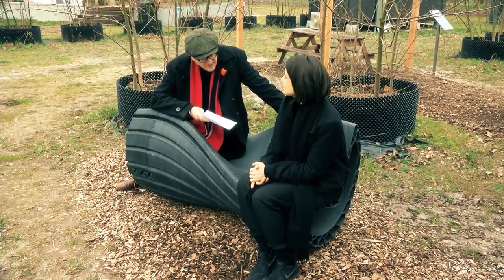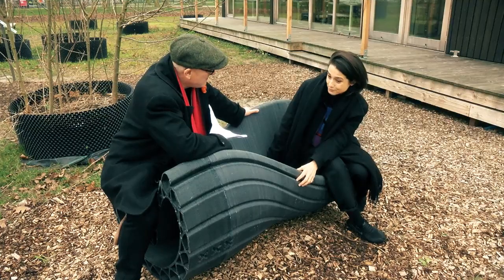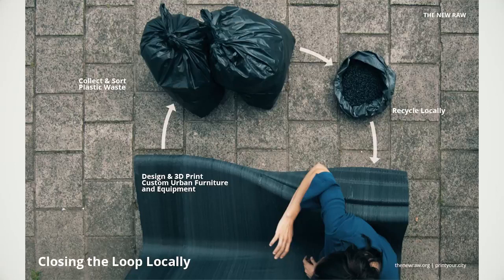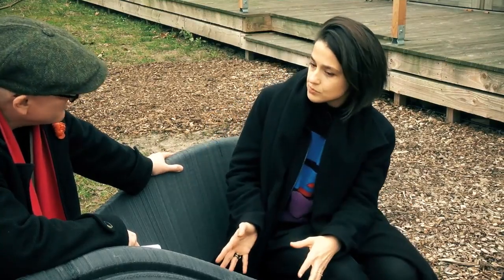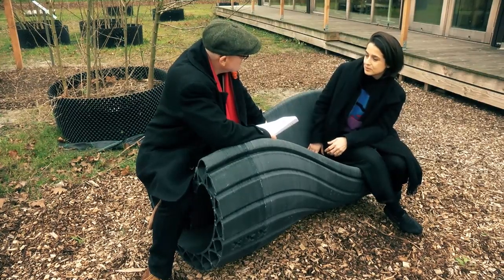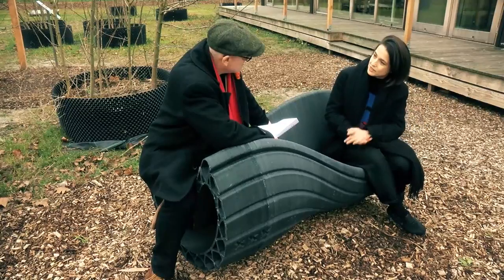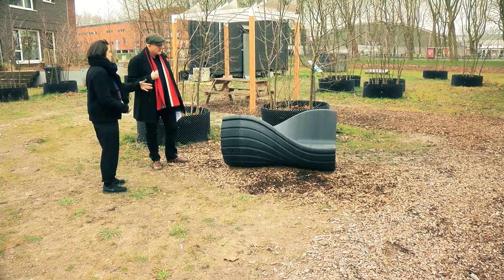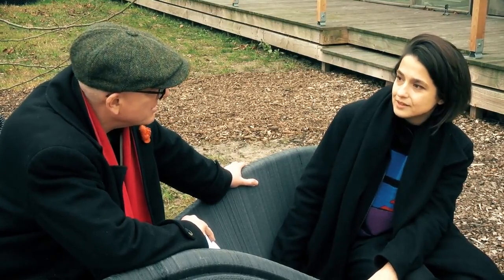5 2 4 The New Raw Case Study